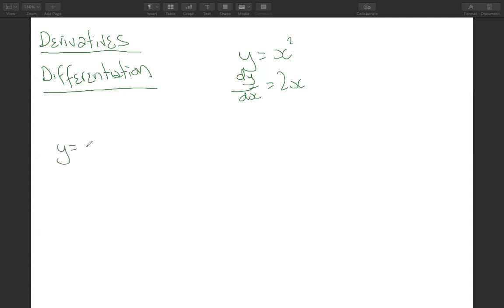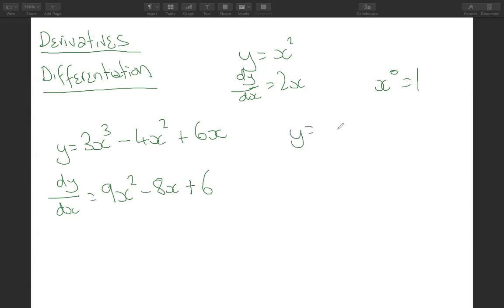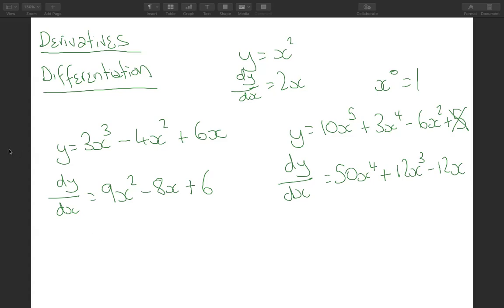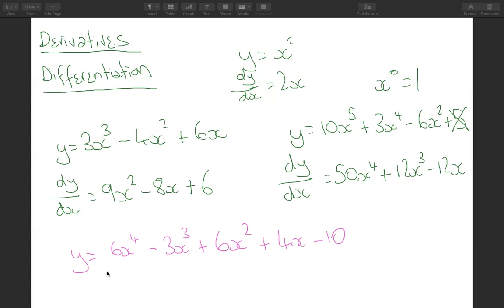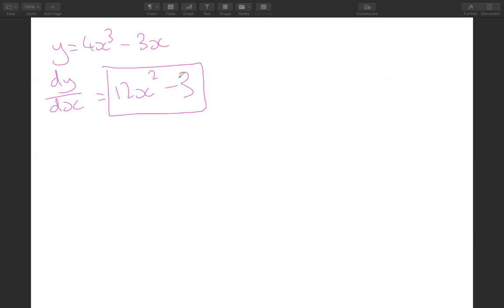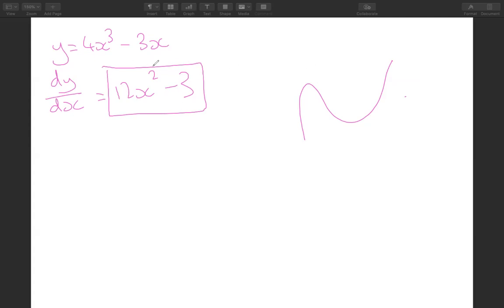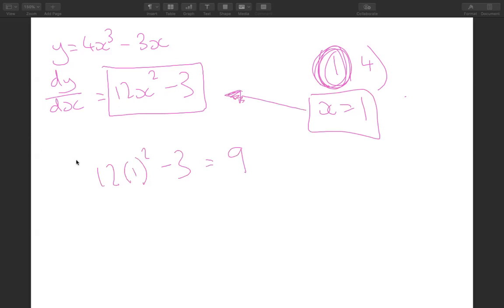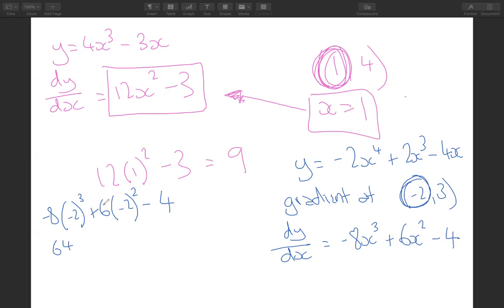Differentiation part 1